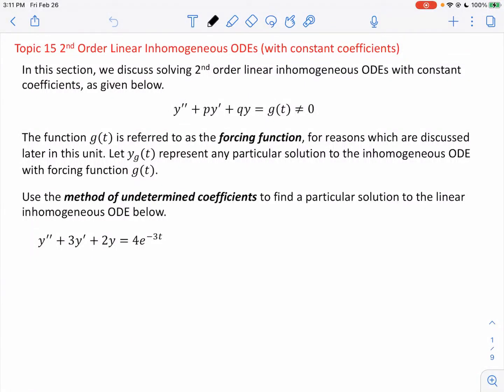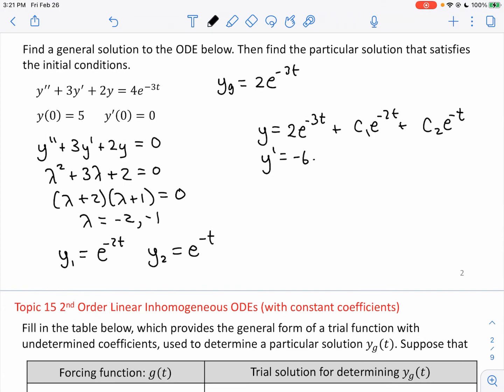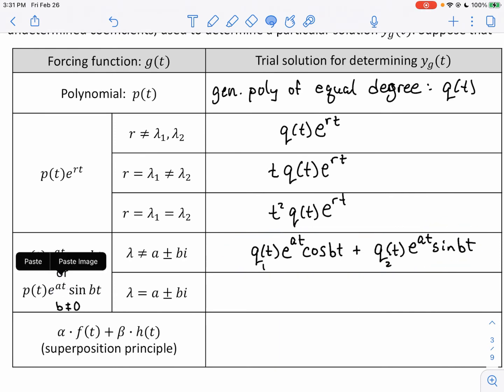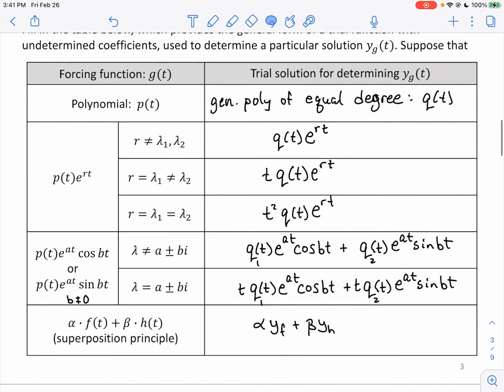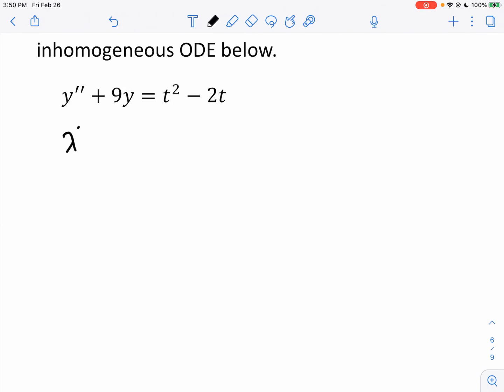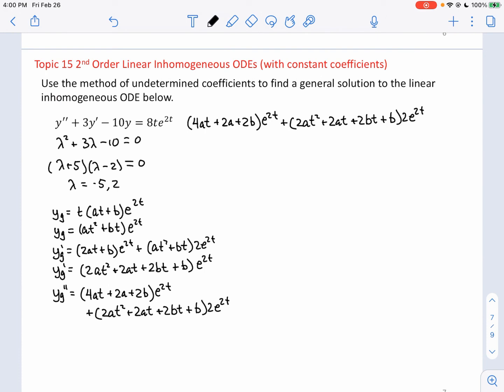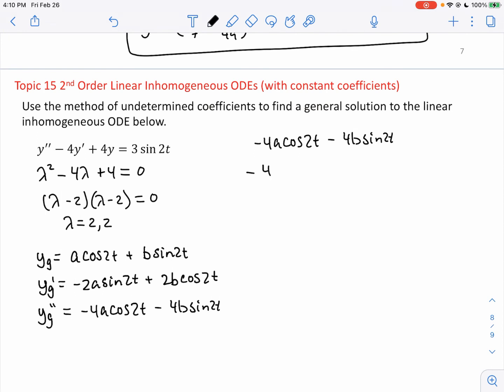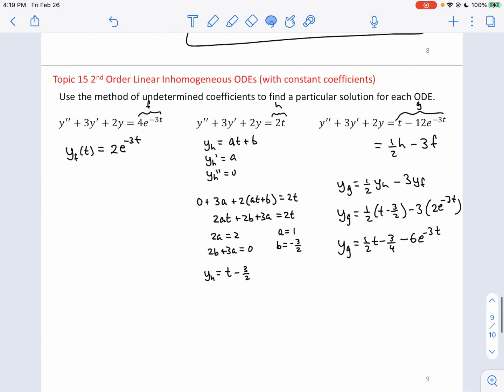Differential Equations: 2nd Order Linear Inhomogeneous ODEs (Part 1)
Demonstrates the method of undetermined coefficients for solving 2nd order linear inhomogeneous ODEs with constant coefficients.

0:00 Introduction
0:10 Page 1 Demonstration of the method of undetermined coefficients
5:44 Page 2 Finding a general solution for the previous example
12:12 Page 3 Table of trial solution forms
19:22 Page 4 Examples of finding the form of the trial solution
25:28 Page 5 More examples of finding the form of the trial solution
35:35 Page 6 Polynomial forcing function
41:22 Page 7 Exponential forcing function with polynomial coefficient
51:18 Page 8 Sinusoidal forcing function
58:24 Page 9 Superposition principle